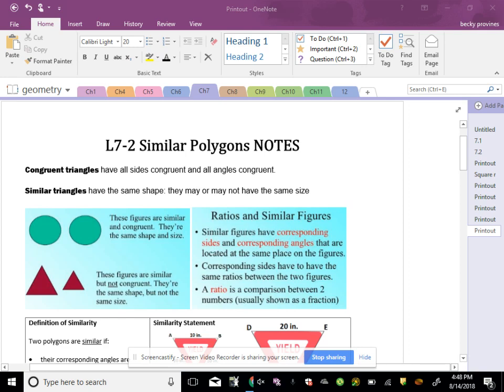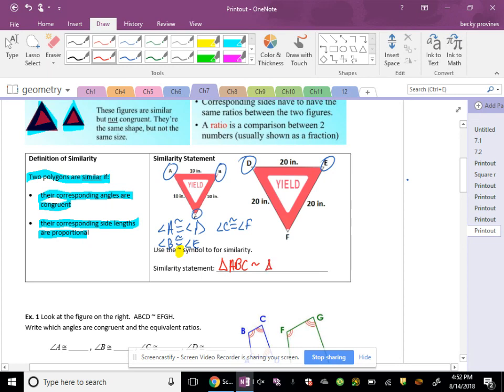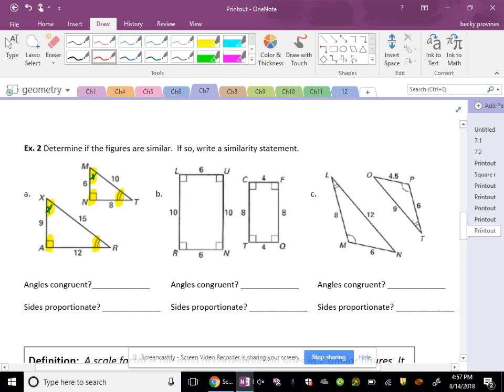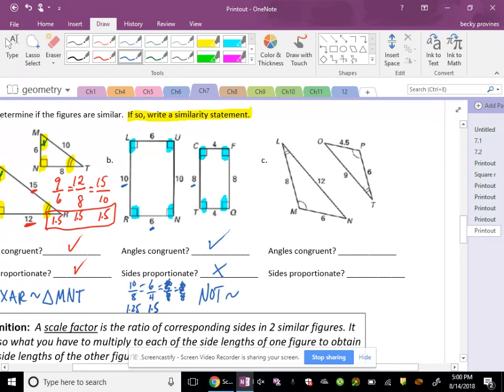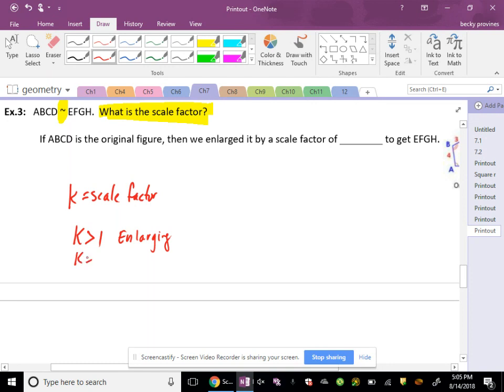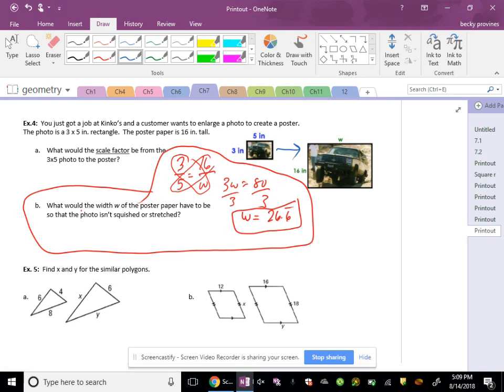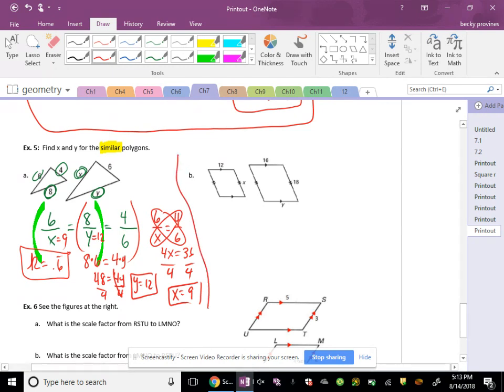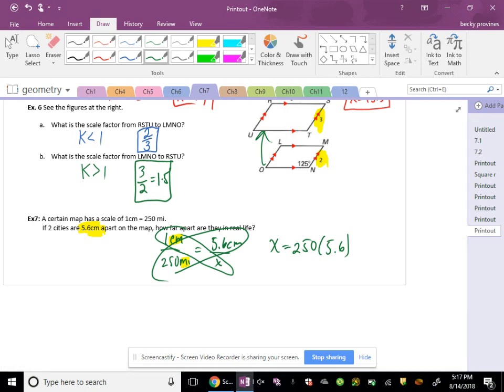7.2 Similar polygons